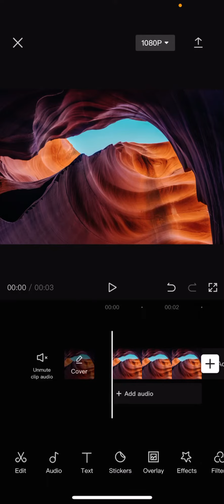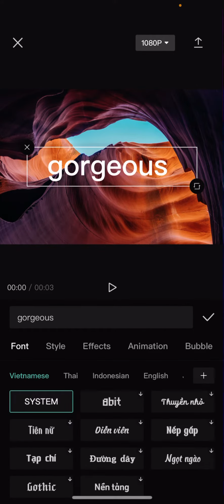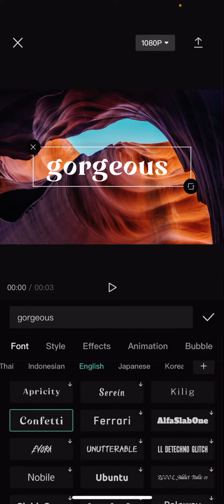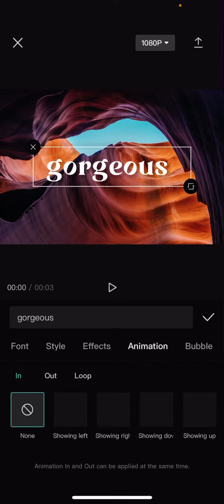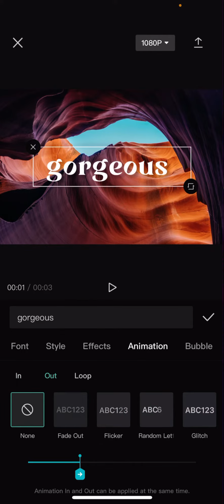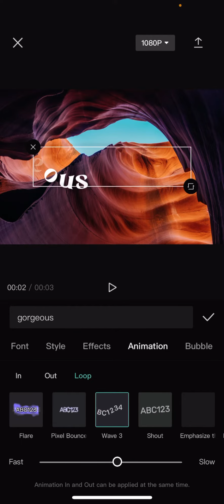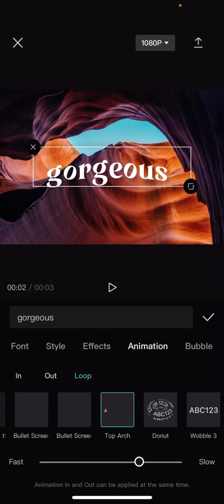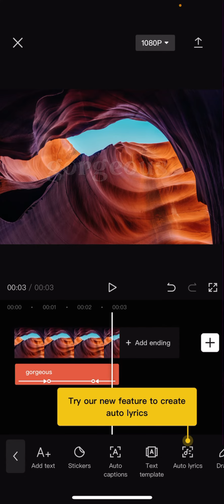How To Add Animation To Text On CapCut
This tutorial will show you how you can add animation to text on CapCut.